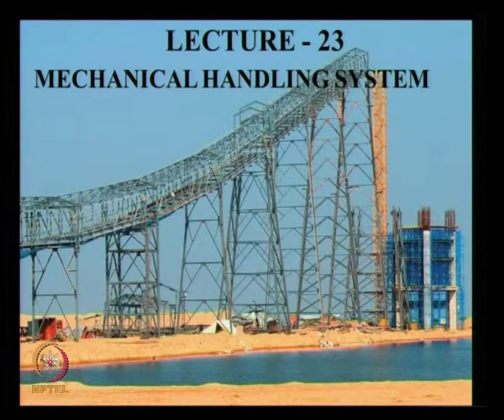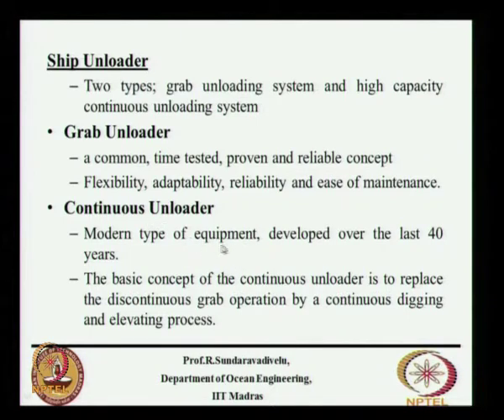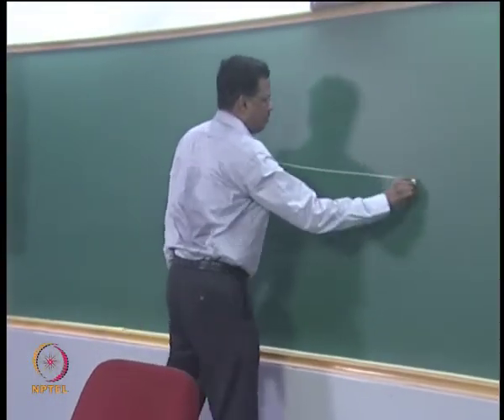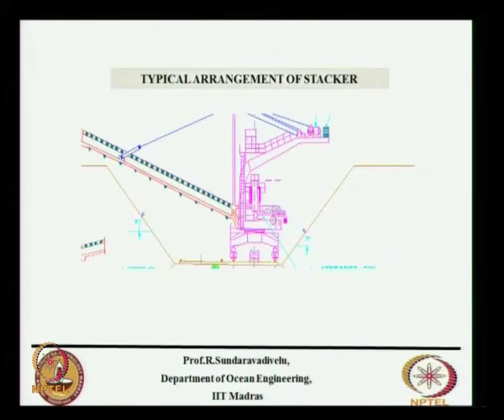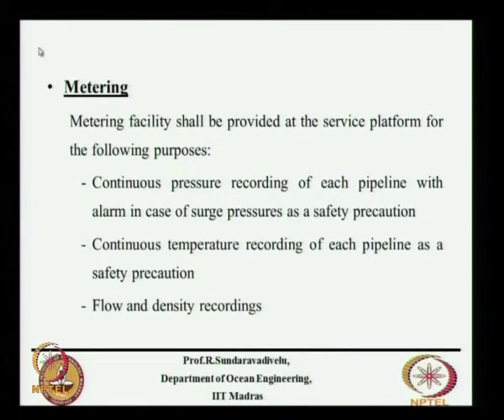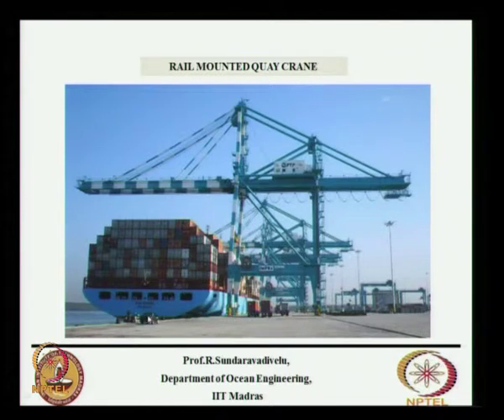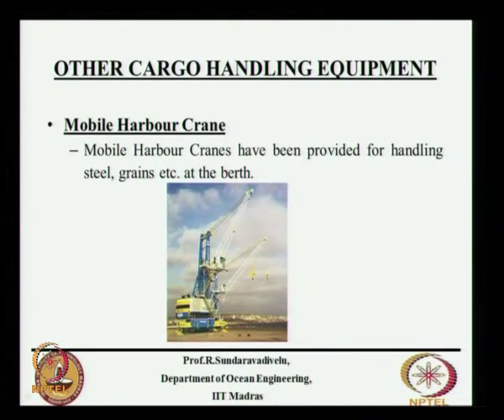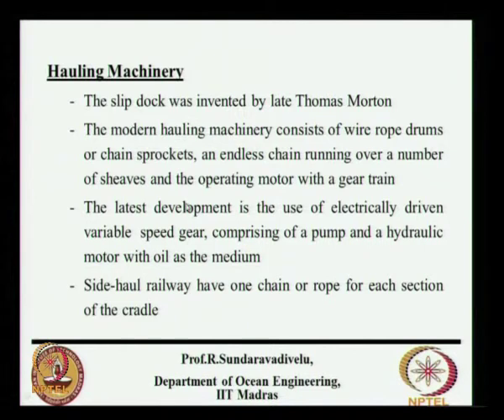Mod-04 Lec-27 Mechanical handling system